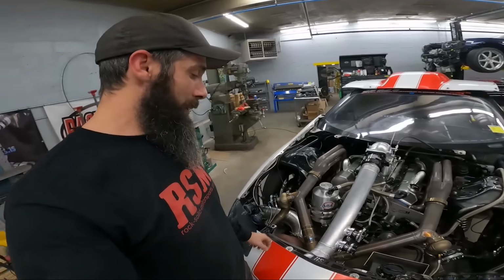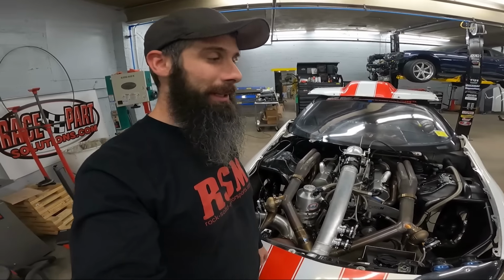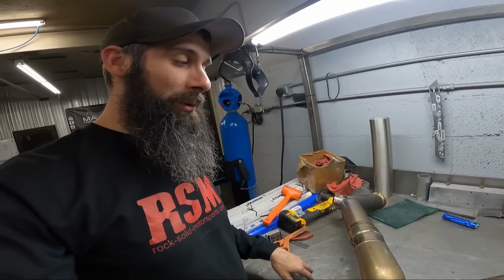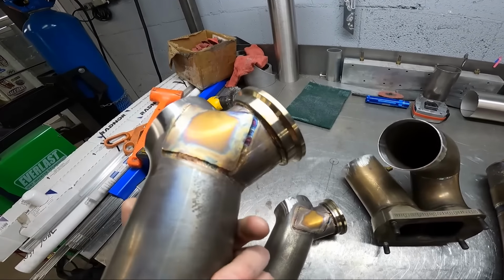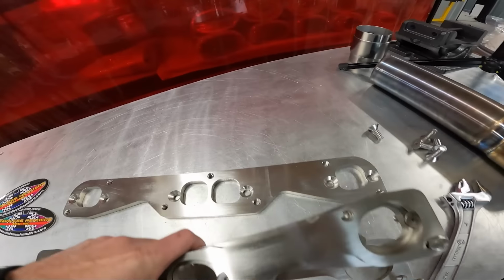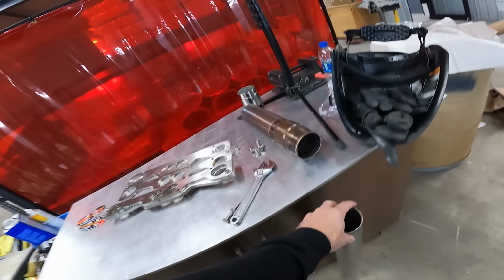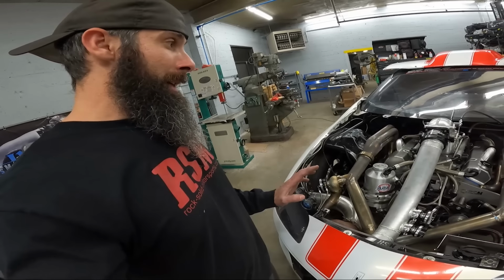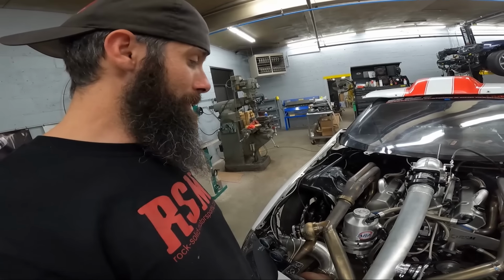A Few Band Aids on Grubbworm before PRI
There's no music on the intro because even though we pay monthly for music license rights for YouTube, they still randomly hit us with copyright claims even after years with no issue. We'd rather mute the intro than to let some thief take our little bit of monetizing money we make putting time and effort into these videos.